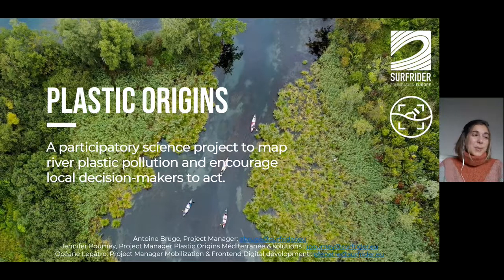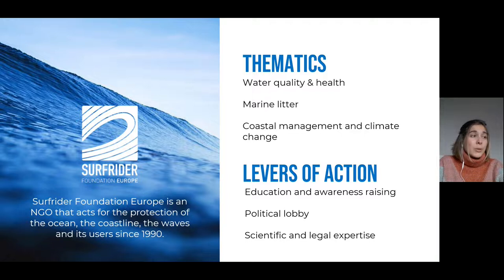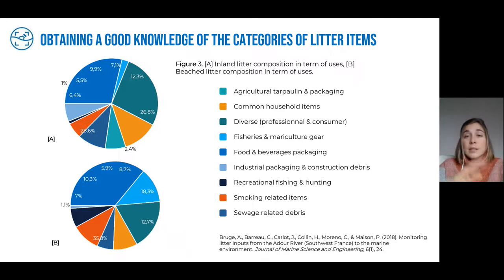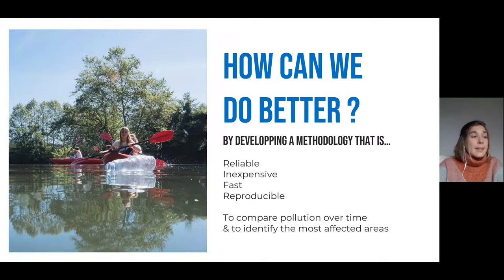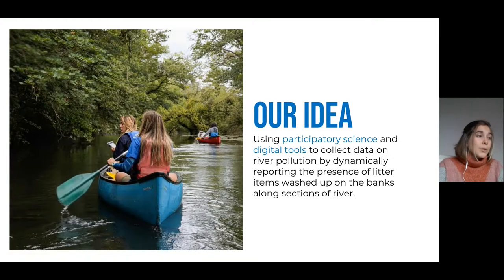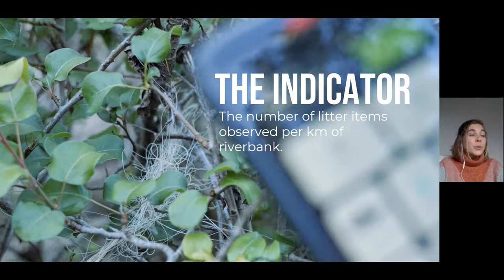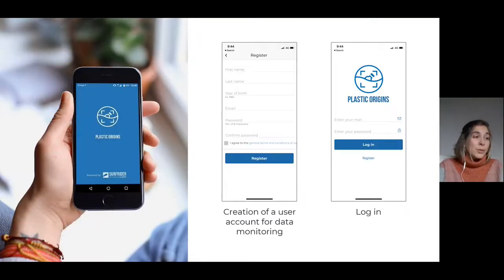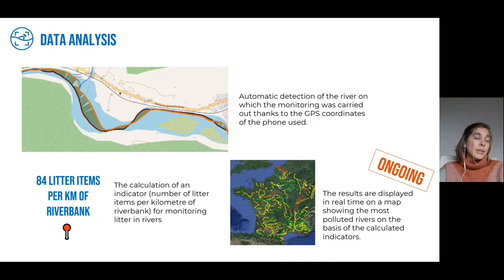Plastic Origins – Training: Help us mapping plastic pollution in rivers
Based on the observation that 80% of plastic pollution in the oceans comes from inland and is transported by rivers, Surfrider Foundation Europe has developed the Plastic Origins programme. Plastic Origins is a mobile application combining citizen science and artificial intelligence, which maps plastic pollution in rivers and proposes solutions to local decision-makers to reduce this pollution at source.

Whether you are a walker, a hiker, a kayaker or just curious, you can contribute to the preservation of the Ocean from the inland. Help us map this pollution by training yourself to use the Application and by going out into the field to collect data.

Follow this short training and then download the Plastic Origins app, available for free on Android and IOS!

About Surfrider Foundation Europe:

Surfrider Foundation Europe is a non-profit association, in charge of the protection and enhancement of lakes, rivers, ocean, waves and coastline. Created in 1990 by a group of local surfers, it now has more than 12,000 members and acts in 9 countries through its volunteer branches.